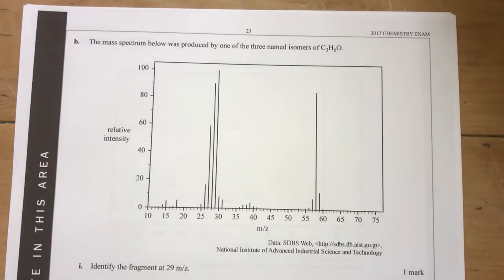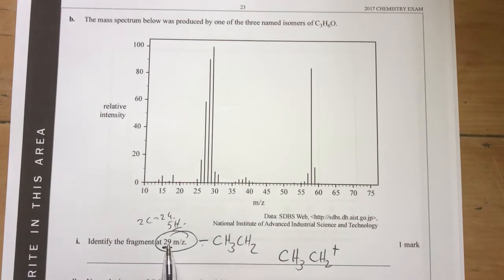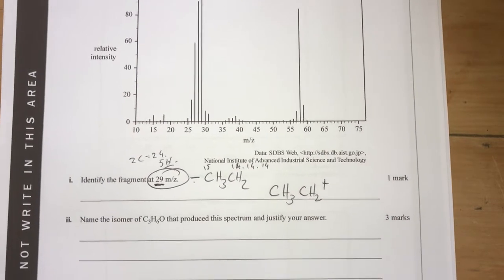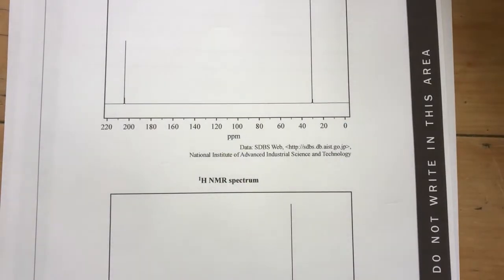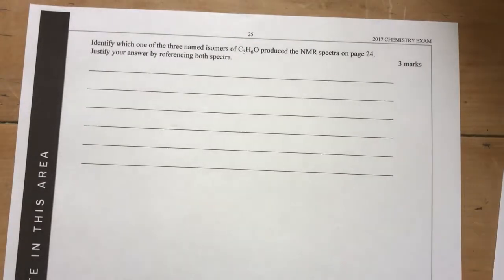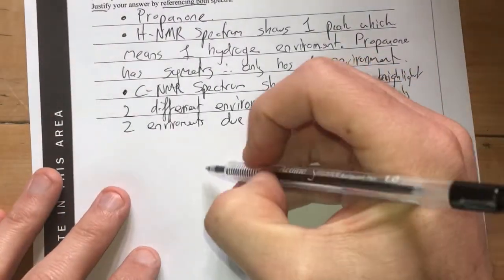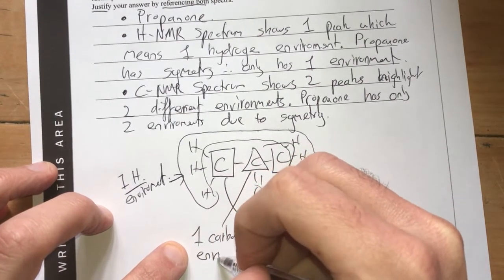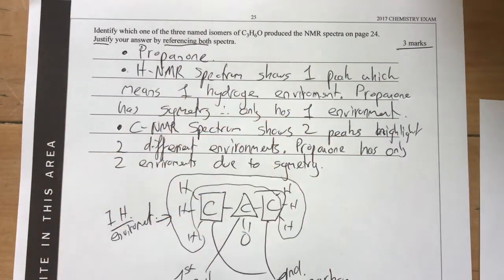VCAA 2017 - Question 5 (Organic analysis) - Chemistry Exam Walk-through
Question 5 from the 2017 VCAA Chemistry paper.

Q5a 0:00 (structures)
Q5b 1:33 (Mass spectroscopy)
Q5c 5:42 (NMR)

No examiners report this time, if you think it is worth it, let me know and I’ll start including them again.

The answers provided in these videos are my working only, future videos will also include a review of the answers alongside the examiners report.  Students can access the full exam paper and examiners report from the VCAA website below.